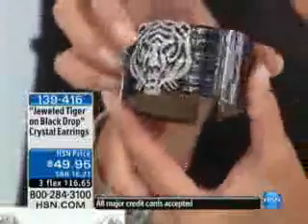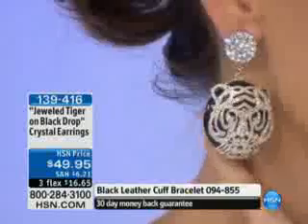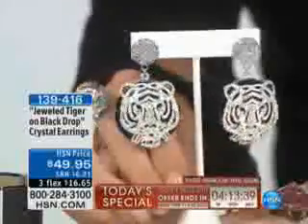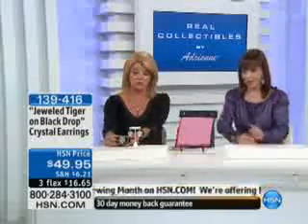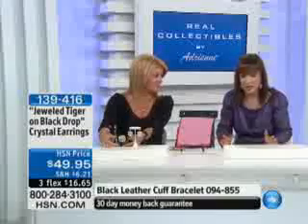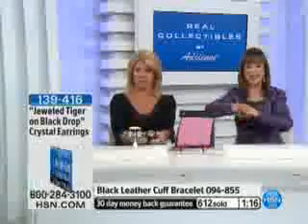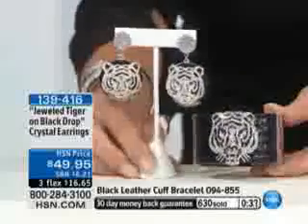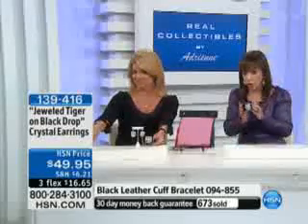Real Collectibles by Adrienne